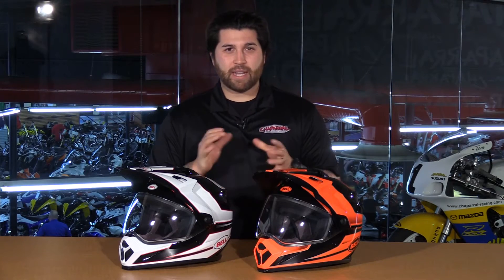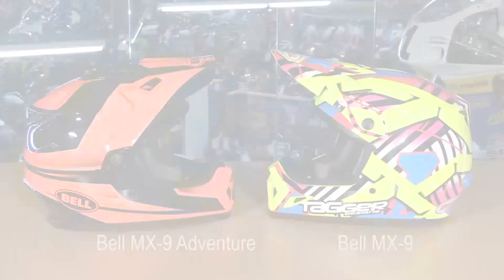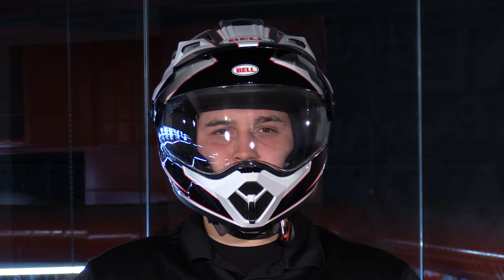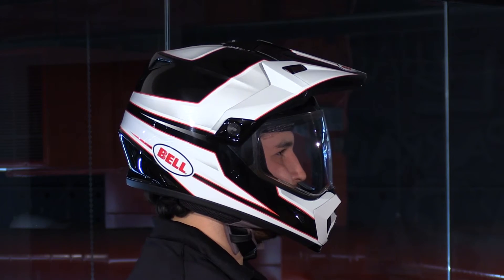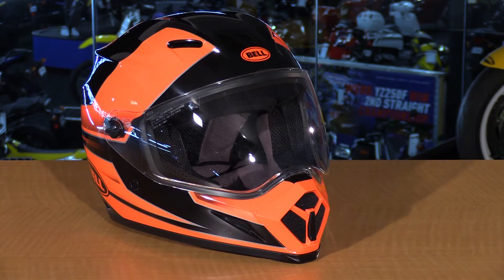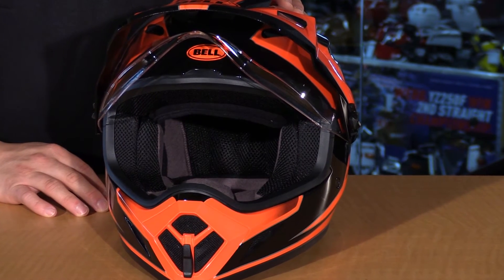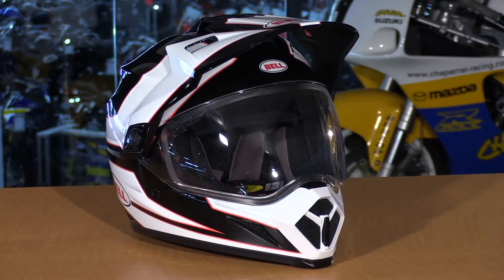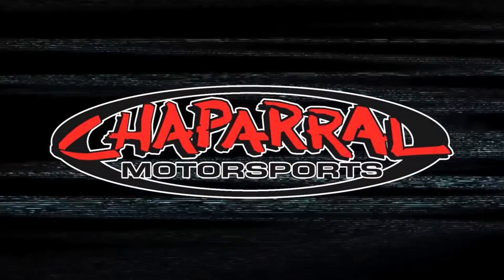Bell Helmets MX-9 Adventure MIPS Full Face Motorcycle Helmet Review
: View this video featuring the Bell Helmets MX-9 Adventure MIPS Full Face Motorcycle Helmet Review and shop for other similar products on chaparral-racing.com. – Products featured in the video

Find the entire collection of Bell Helmets products at Chaparral Motorsports